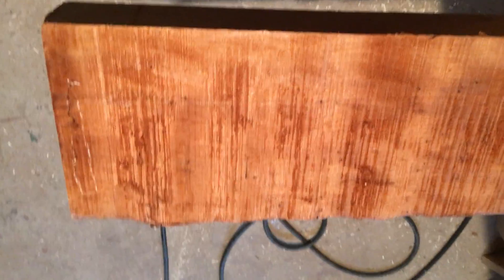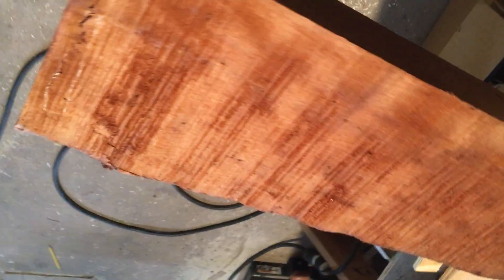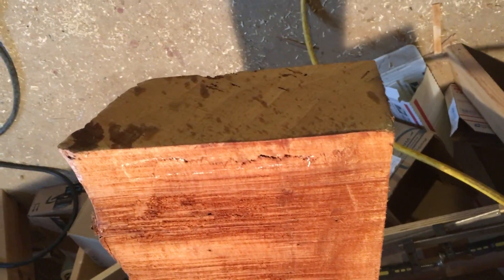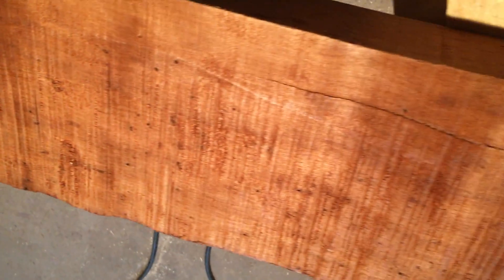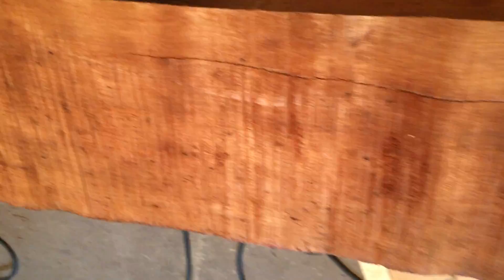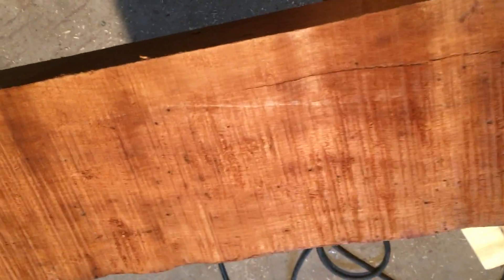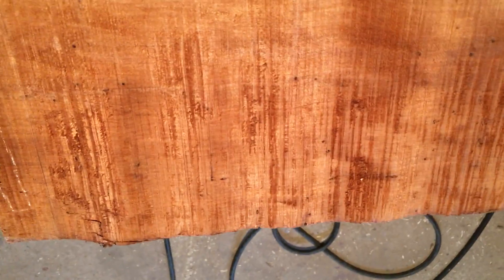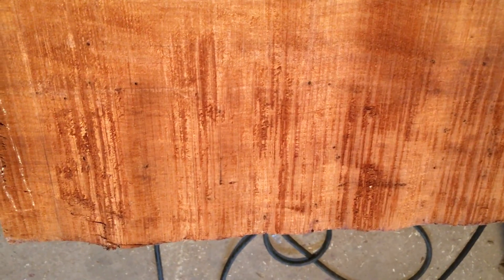Ancientwood Ray 1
Ancient Kauri Video for Review